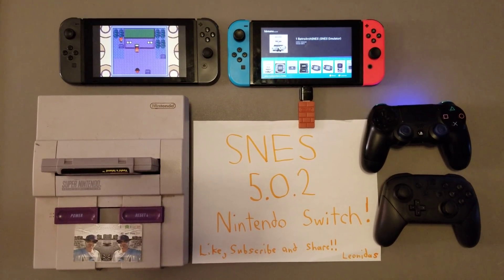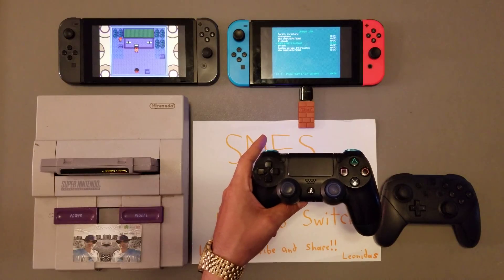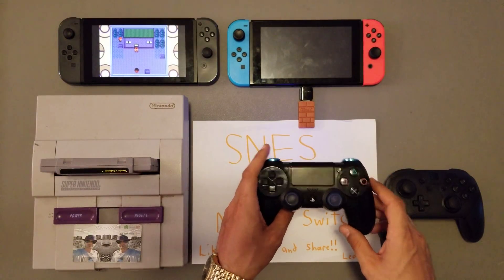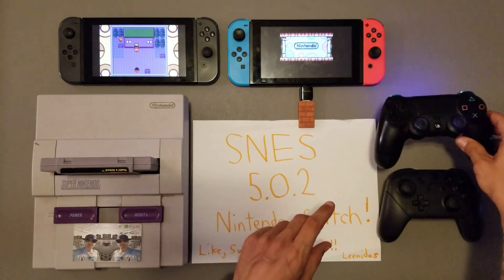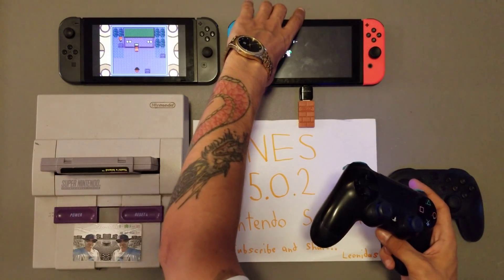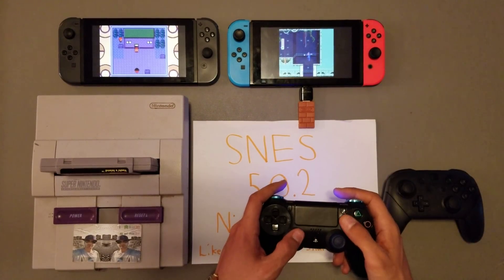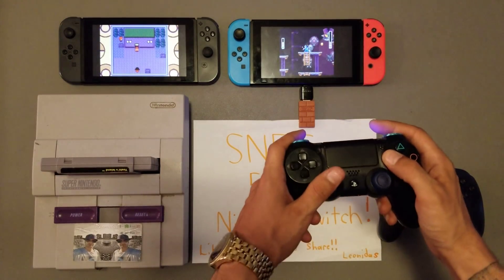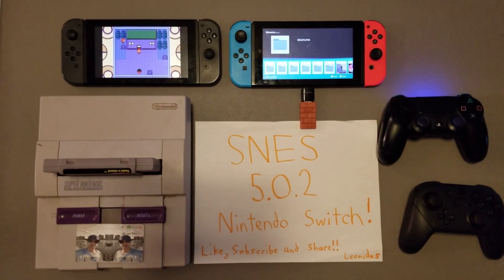Super Nintendo Entertainment System (Nintendo Switch 5.0.2) BACKING UP AND LOADING SAVE STATES SNES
Hello everyone,

Hope all is well and everyone is enjoying their week. I did take some time off with the family but I'm sure many of you had enough to keep yous all occupied as well.

In this video I do go through the SNES RetroArch Emulators or virtual console as some would refer to it. Along with backing up and loading save states.

5.X.X/5.0.2

Be sure to watch MOST OF THE VIDEO as I do go over some control settings that I do have enabled for the emulator. Makes playing some of these retro emulators a little more fun.

YOU MUST PLACE THE SNES CONFIGURATIONS FOLDER ON THE ROOT OF YOU MICRO SD CARD WITH THE CONFIG.CFG FILE INSIDE.

YOU MUST PLACE THE 1 retroarch_SNES folder in the switch folder on your micro sd card WITH THE .NRO FILE STILL INSIDE THAT FOLDER.

YOU MUST LOAD THE SNES CONFIGURATIONS FOLDER/CONFIG.CFG FILE EVERY TIME YOU LAUNCH RETROARCH EMULATOR/VIRTUAL CONSOLE

WAIT 5 TO 10 SECONDS AFTER SAVING STATE.

WAIT 10 TO 20 SCONDS WHEN LOADING SAVE STATE

EXIT RETROARCH USING EXIT OPTION IN THE MENUE.

BE PATIENT!!

Appreciate all the hard work done by developers and the teams at work making these GREAT emulators/virtual consoles and apps possible.

Tutorial, demonstrations and overviews all up on this channel.

Leonidas